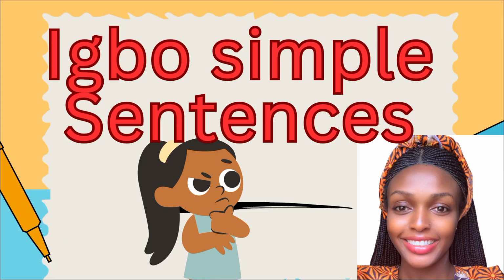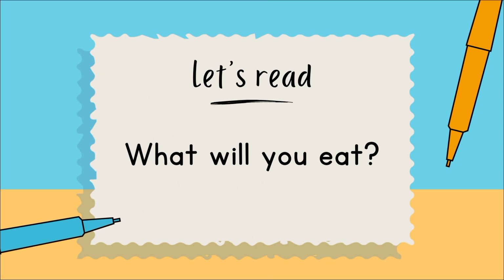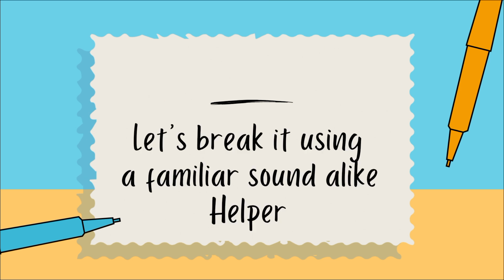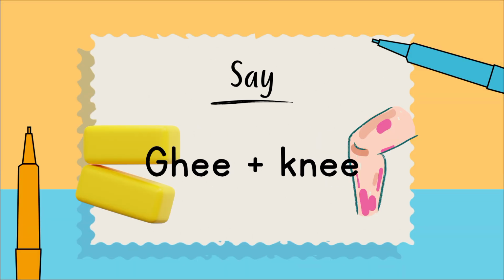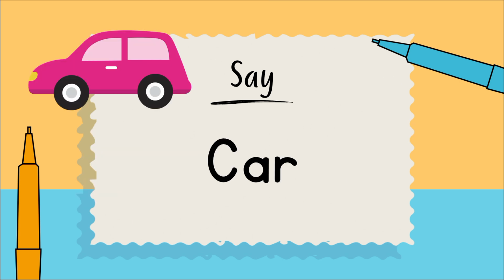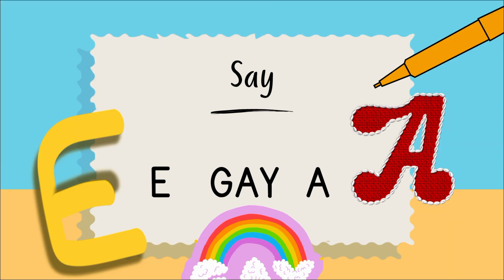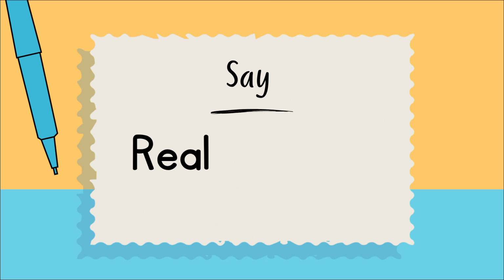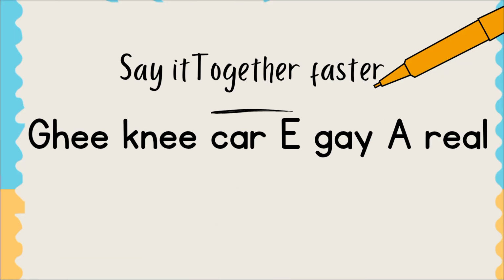IGBO EASY CONVERSATIONAL SENTENCE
Learn igbo conversational sentence easily